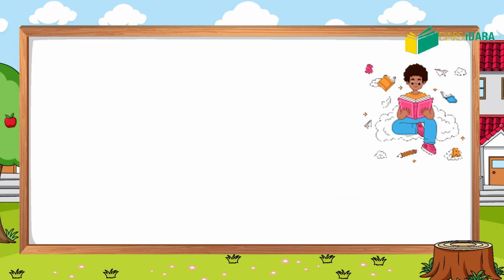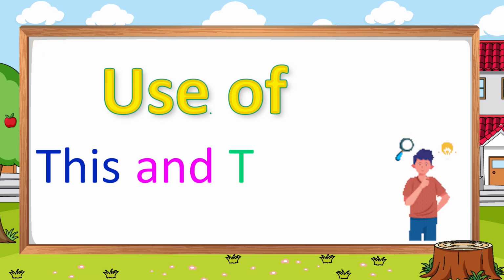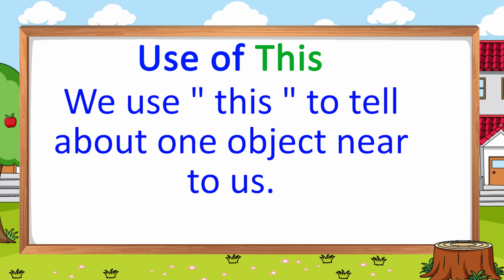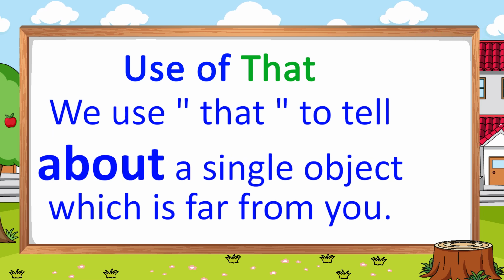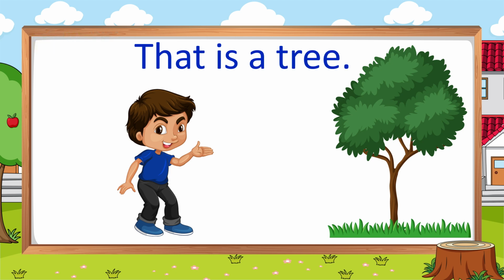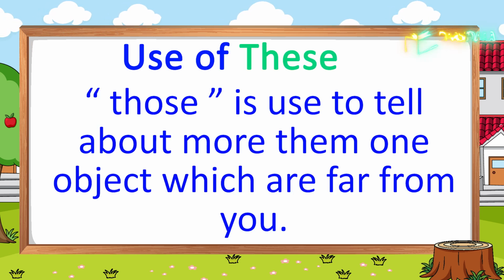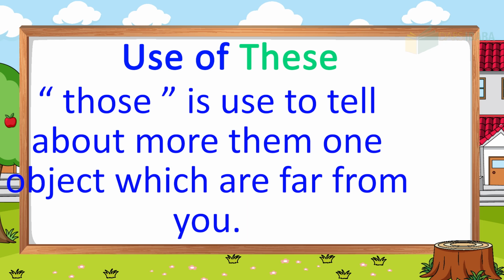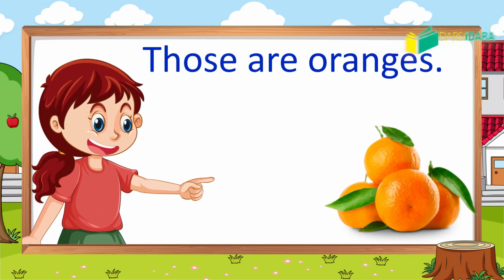Mastering "That" and "Those" - Prep English Grammar Basics! | Darsi Idara Prep English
Unlock the secrets of "that" and "those" with Darsi Idara Educational Publishers! This comprehensive Prep English lesson breaks down everything you need to know about demonstrative pronouns. Learn when and how to use "that" and "those" correctly to improve your English grammar and speaking skills. Perfect for students, ESL learners, and anyone looking to boost their English proficiency. Watch now and master your English!